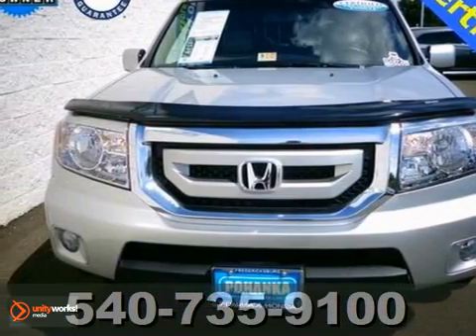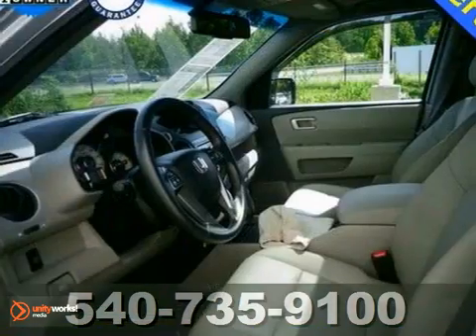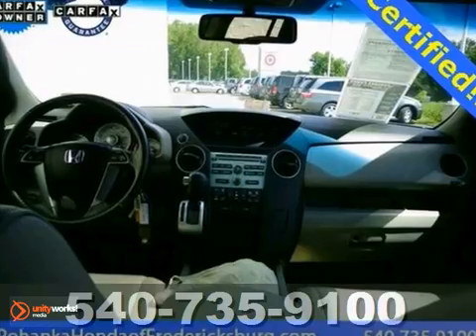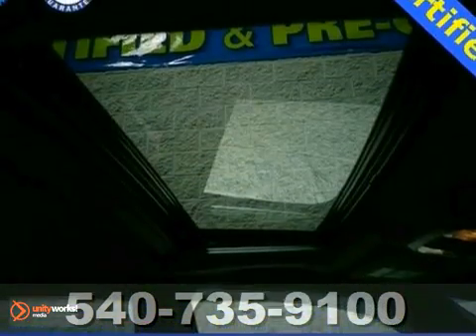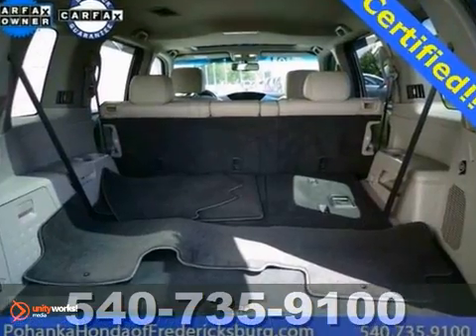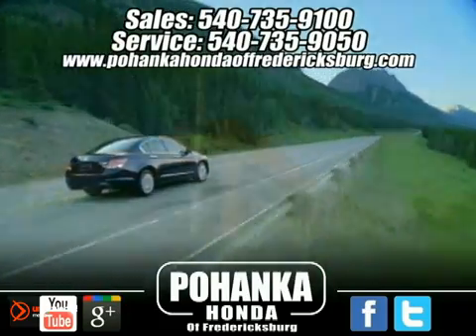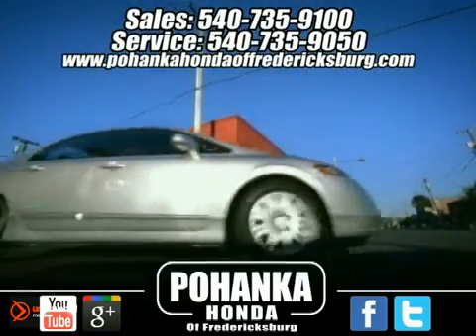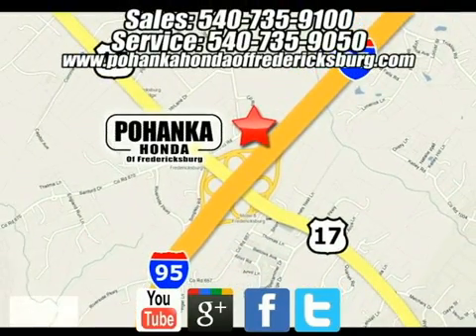2011 Honda Pilot FCB075485A in Fredericksburg VA Richmond, - SOLD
SOLD - If you are looking for real value on a great used car, Pohanka Honda of Fredericksburg VA invites you to call and make an appointment to view this 2011 Honda Pilot, stock# FCB075485A. We are conveniently located near Fredericksburg VA Richmond, VA and known for our great selection, reliability and quality. Call to take a look at this 2011 Honda Pilot today.

60 South Gateway Drive
Fredericksburg VA Richmond VA, 22406